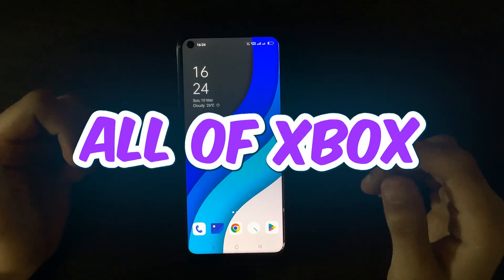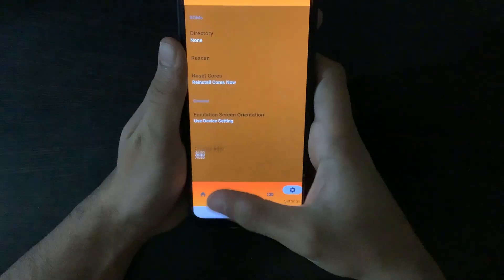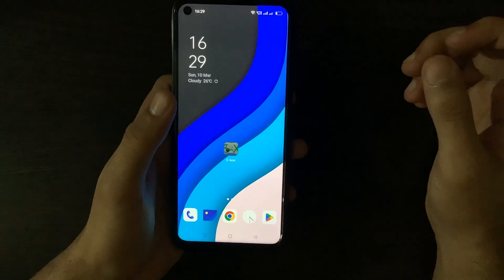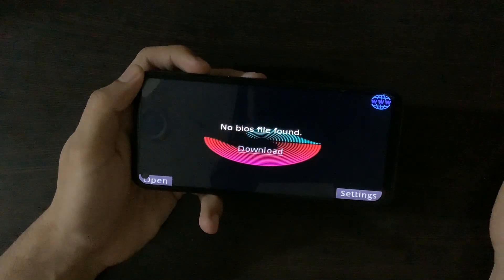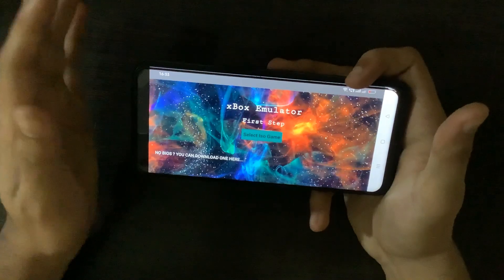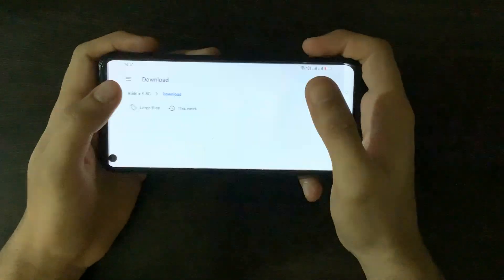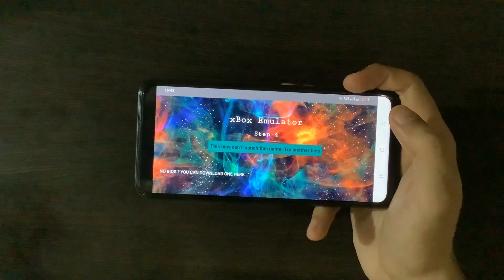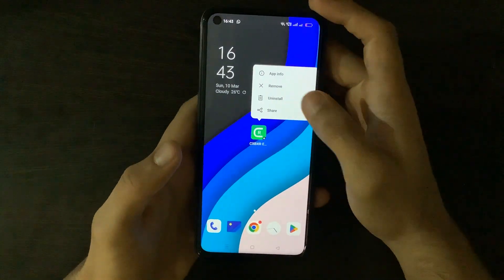🔥I Tested ALL XBOX Emulators From Play Store & ⚠️ Found The TRUTH!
Queries Solved:
xbox emulator android
xbox emulator android download
best xbox emulator for android
cxbx xbox emulator android